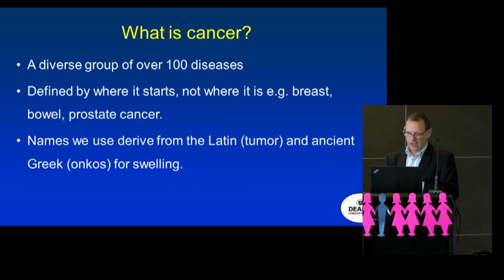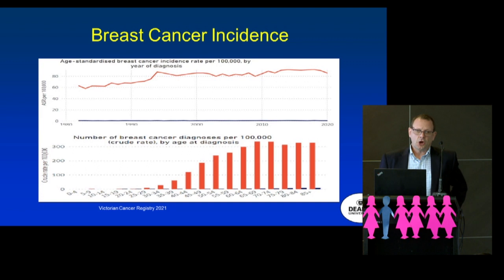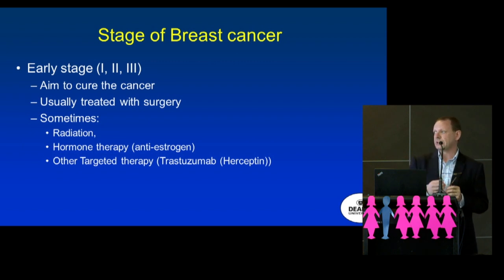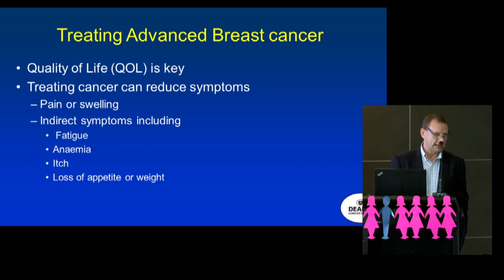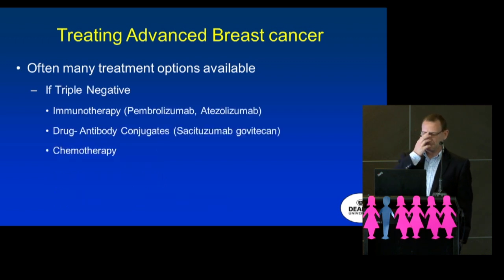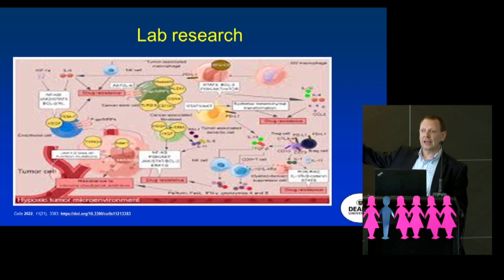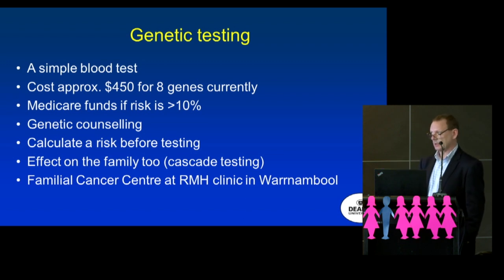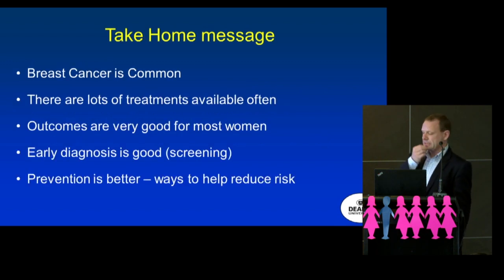Warrnambool Information Forum: Prof Ian Collins- emerging treatments for living well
At the Warrnambool Information Forum in March 2023 Medical Oncologist Dr Ian Collins speaks about current and emerging treatments to support living well with breast cancer.